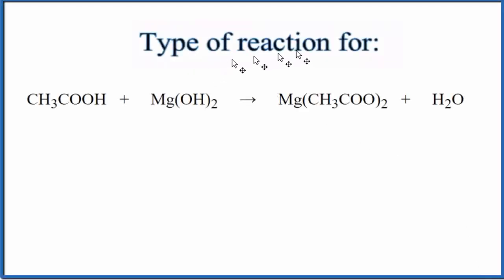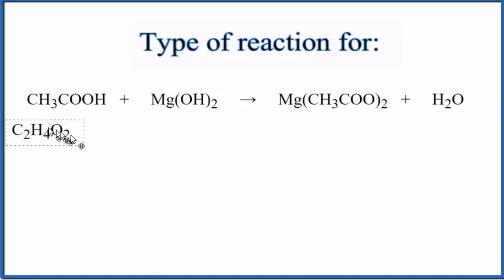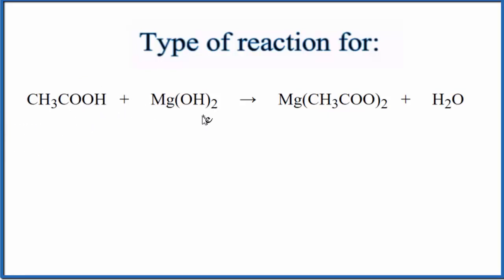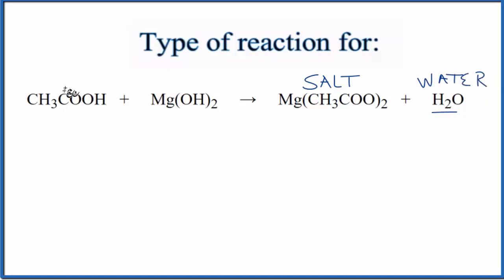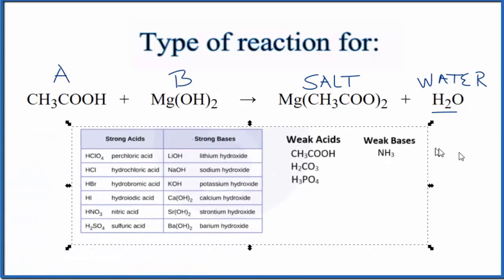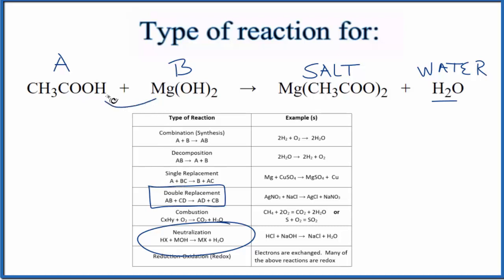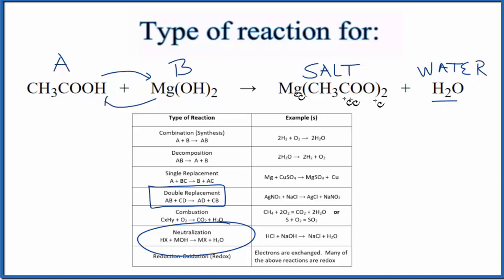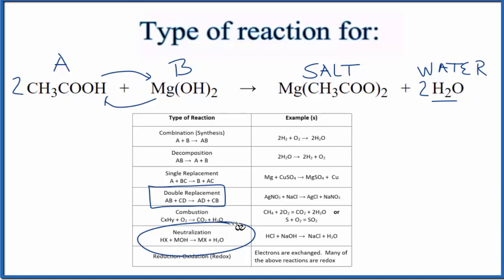Type of Reaction for CH3COOH + Mg(OH)2 = Mg(CH3COO)2 + H2O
In this video we determine the type of chemical reaction for the equation CH3COOH + Mg(OH)2 = Mg(CH3COO)2 + H2O (Acetic acid + Magnesium hydroxide).

Synthesis (Combination): A + B → AB
Decomposition: AB → A + B
Single Replacement : A + BC → B + AC
Double Replacement: AB + CD → AD + BC
Combustion: CxHy + O2 → CO2 + H2O
Neutralization: HX + MOH → MX + H2O